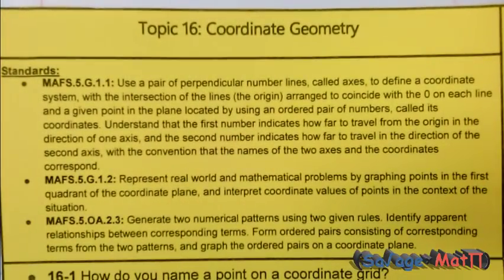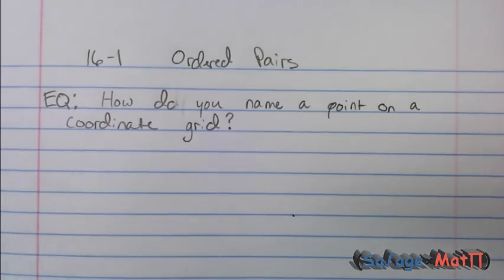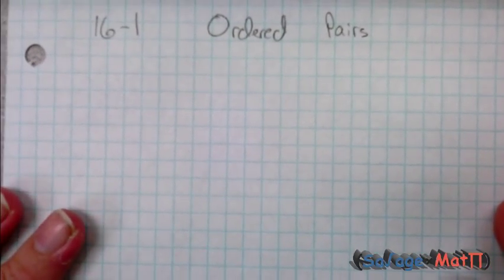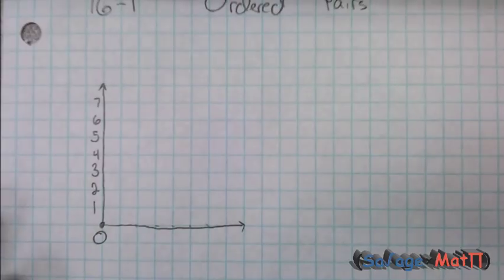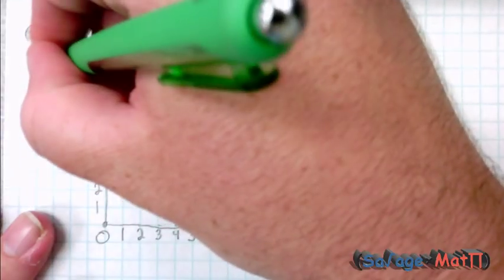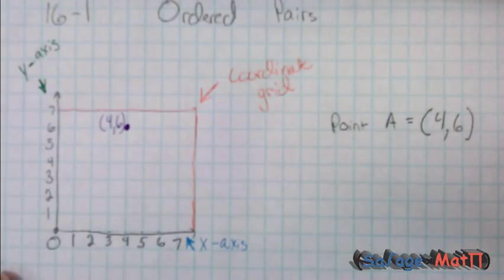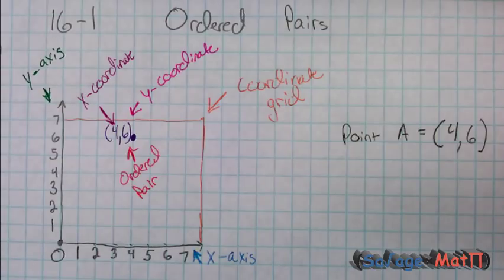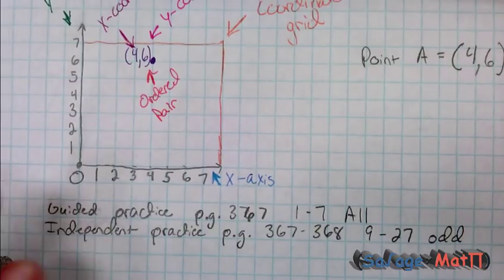Topic 16 Coordinate Geometry Vocabulary